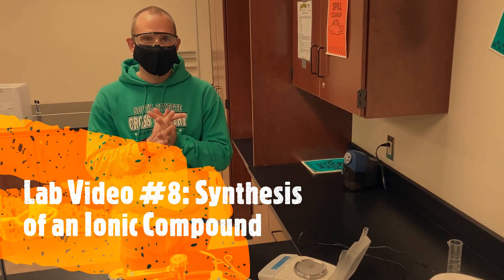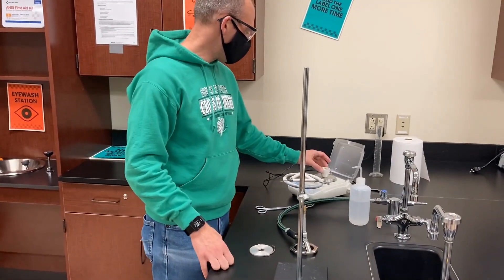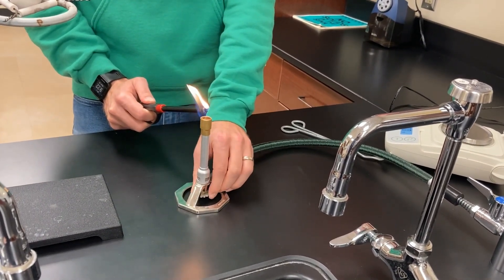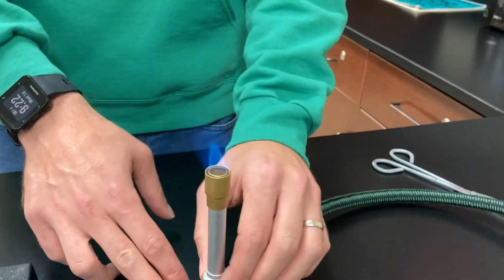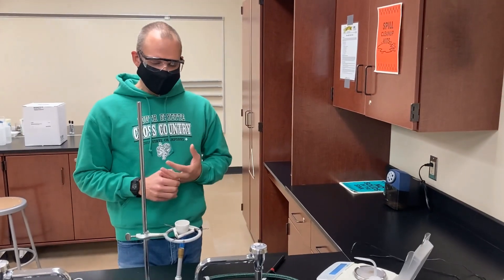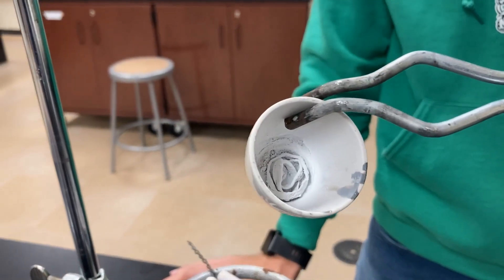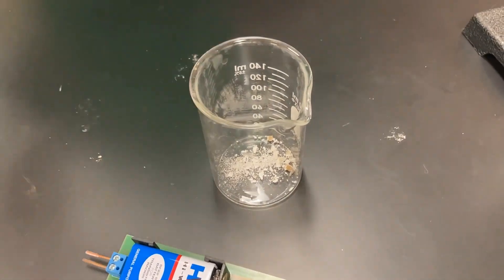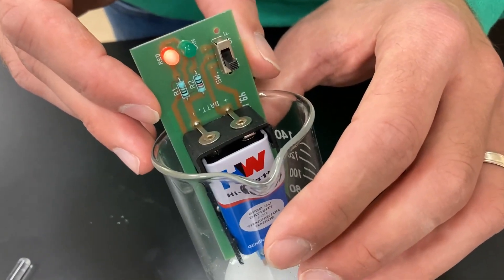Lab Video #8: Synthesis of an Ionic Compound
In this lab, we will cause a chemical reaction to occur between the components of air and magnesium metal. We will form an ionic compound and use the properties we observe to confirm that an ionic compound has been formed!